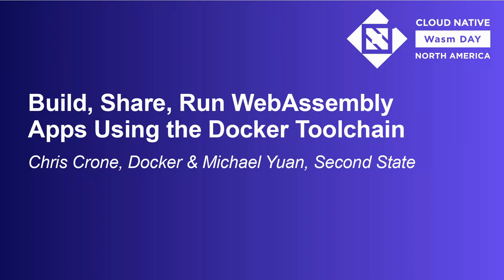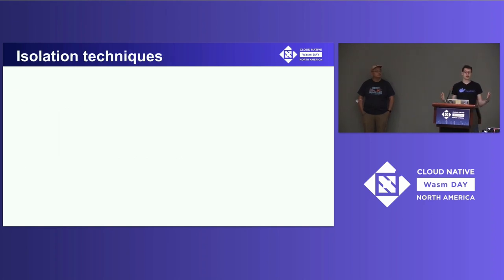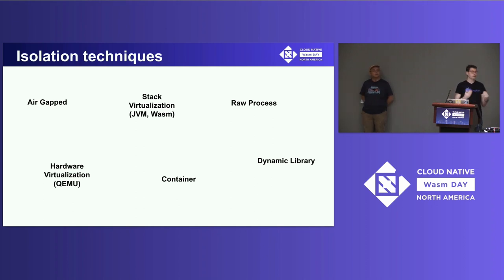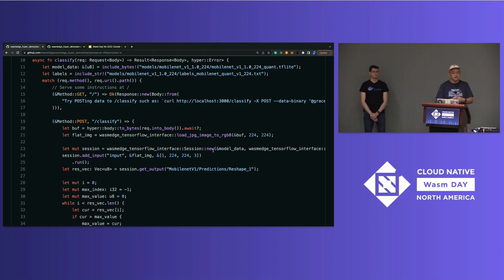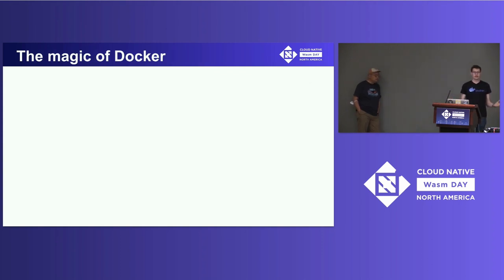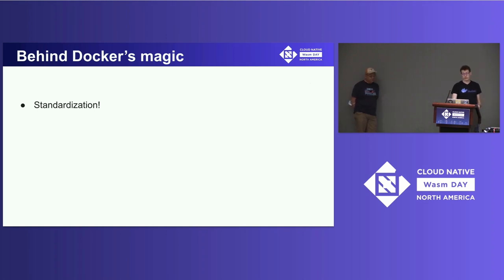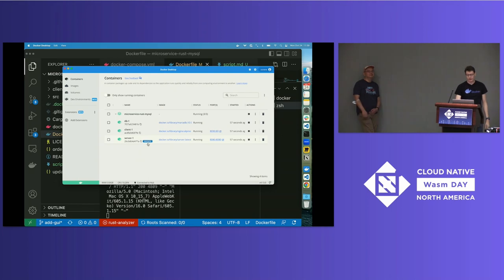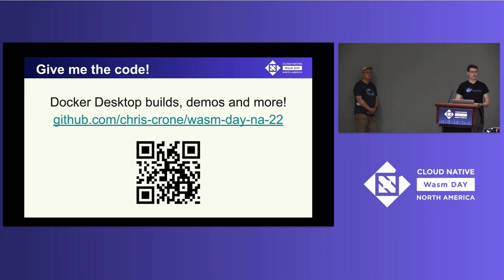Build, Share, Run WebAssembly Apps Using the Docker Toolchain - Chris Crone & Michael Yuan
Build, Share, Run WebAssembly Apps Using the Docker Toolchain - Chris Crone, Docker & Michael Yuan, Second State

WebAssembly has emerged as a secure, portable, lightweight, and high performance runtime sandbox for certain types of workloads that make up cloud native apps. Chris and Michael will show how familiar Docker commands can be used to develop and share Wasm applications. Today, developers need to learn new & complicated tooling for Wasm apps. By having Docker manage the Wasm runtime, existing container tooling that Cloud Native developers are familiar with can be used, and the dev ex is fast & efficient. Docker can use WasmEdge as a security sandbox, side by side with Linux containers on the same dev machine or in a deployment cluster. They will cover how to create WebAssembly OCI images using buildx, how to publish the annotated image to Docker Hub, and how the enhanced Docker engine can distinguish the image and automatically run it with WasmEdge. They will demonstrate a complete demo of creating and running a Wasm-based microservice application using these Docker tools. We see this as a first step towards making Wasm as easy a target for developers as their existing platforms.